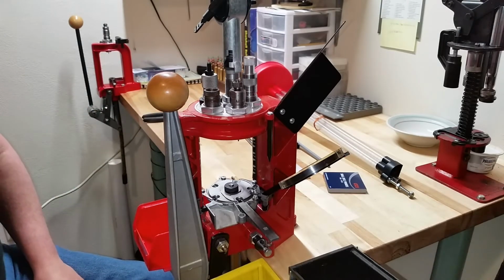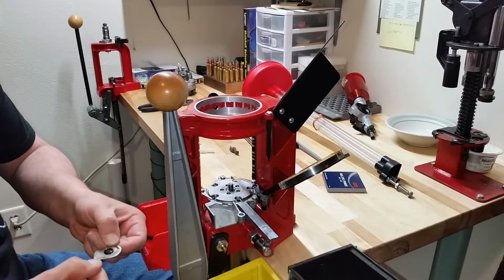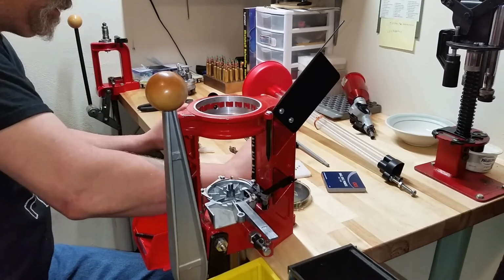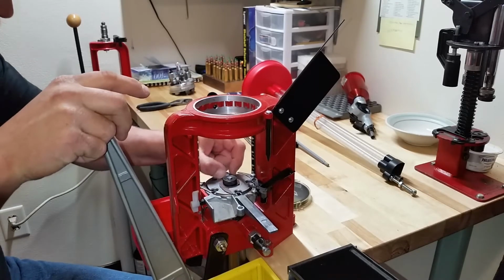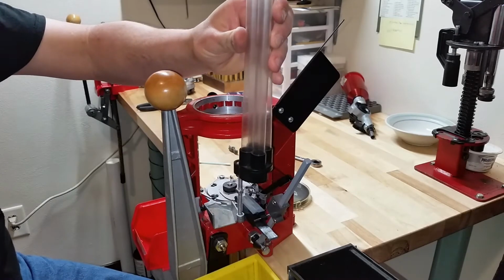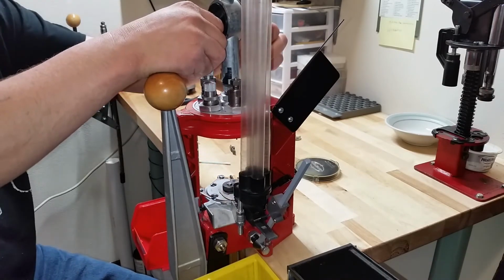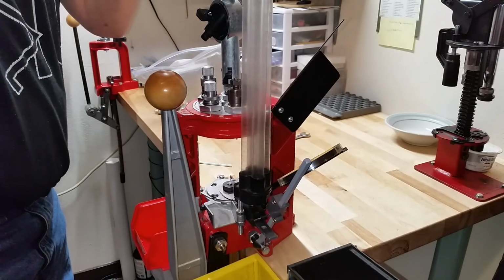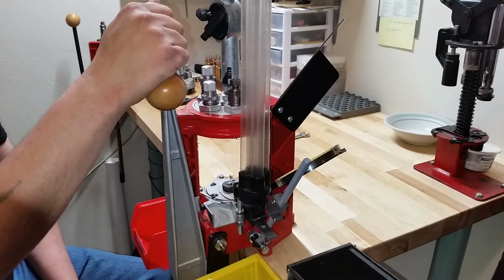Changing over a Lee load master from 223 to 9mm